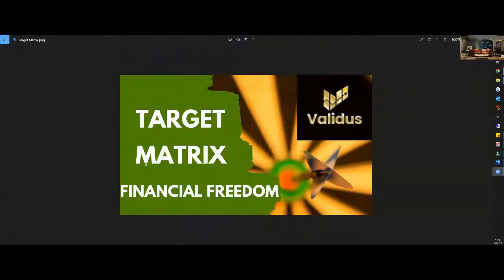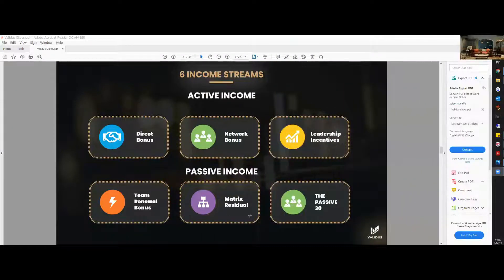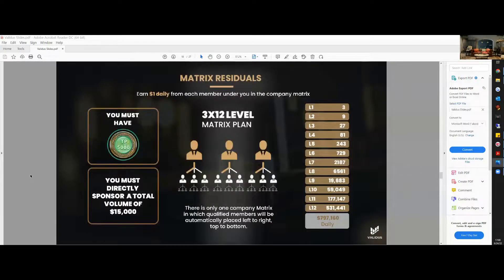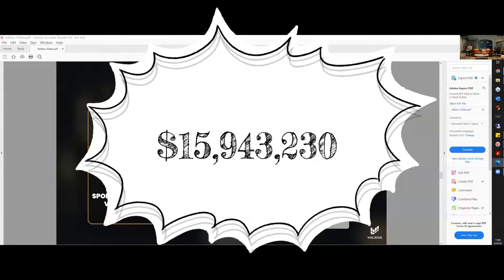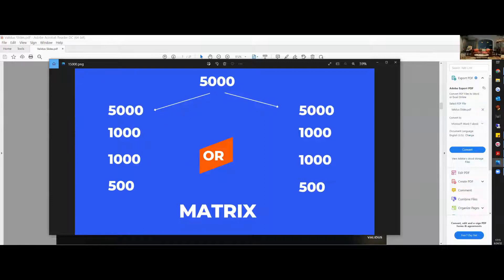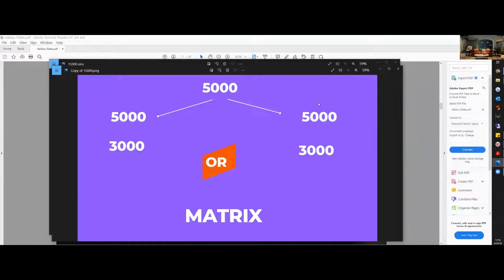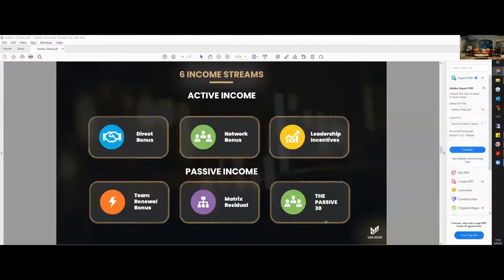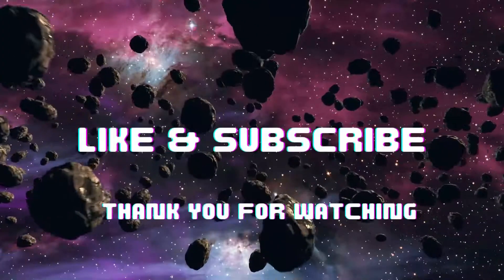🟢VALIDUS💲Compensation Plan is on Fire💥MATRIX INCOME STREAM💥DEFI CRYPTO HYIP VALIDUS 🚀No Recruits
Join my telegram group for access to pinned VALIDUS videos.  how to Activate VALIDUS Package.
The 6 Streams of Income. The Matrix Compensation Stream. Monday PayDay. Thursday Bonus

In this financial video, We show you how to strategies and earn life-changing income.

🔺Welcome to TEAM VALIDUS🔺
✅ 2 - 3% WEEKLY ROI
✅ Binary Team with 10% Commission
✅ FULLY DOXXED TEAM AND HQ Location (visit anytime)

*Packages expire in 60 weeks or when 500% are earned on them

*REQUIRED DISCLOSURE: Nothing in this video is meant to guarantee or imply income or profit results in anyway. Results can vary in business. Any results shown/given here are for hypothetical example purposes only and may represent exceptional, not typical results. Your results could be different. Seek the counsel of a qualified financial advisor for such. The speaker is sharing only personal opinion and experience for informational, educational, entertainment or documentary purposes. Trading/investing/business carries risk. Past performance is not an indication of future results. Never risk funds you are not willing to lose.
Check it out and DYOR.

NovaTech: I Believe!
NovaTech: Are They Licensed & Legit?

Thank you for making possible abundance. This is a journey of my experiences of growth and improvement. The virtual world of making money and 3D Empire. This is meant for educational & entertainment purposes.

I help many people grow their businesses, make things easier for the busy owner. The start; the down-sell of the Full package of advertising and fulfilment. ( most want this at first ). We focus on your landing page, and your dedicated phone line in with text SMS all Under One Proprietary APP this is Lead Management. At a click of a button on your phone or PC. How Cool is That. I know you'll love it and will ask for the business growth solution with fulfilment.

Sport background music no copyright; music for content creators by Alec Koff - YouTube, FaceBook, Twitter, Google+, Vimeo, Tumbler, Instagram and more - You can use my music on all sites. Monetization and Commercial use:  You can monetize your videos on YouTube and on other sites. You can use music tracks for commercial purposes. Unlimited use for all tracks:  You can create an unlimited amount of videos / contents.